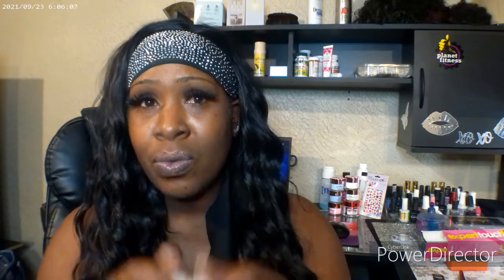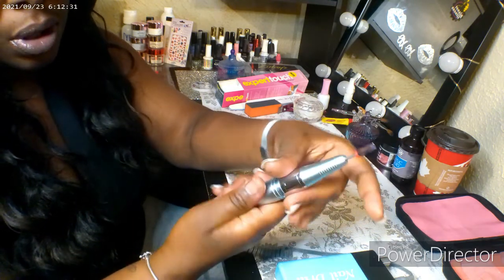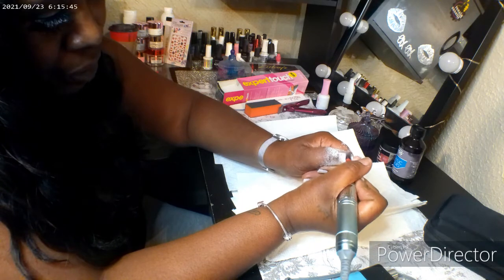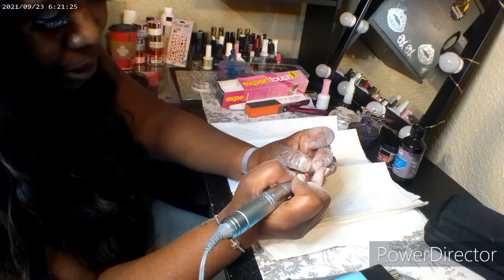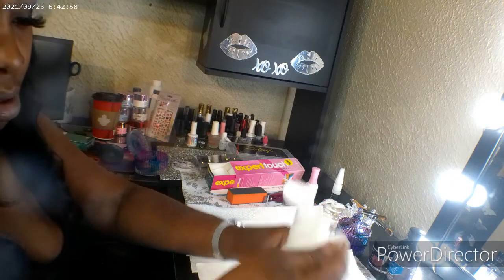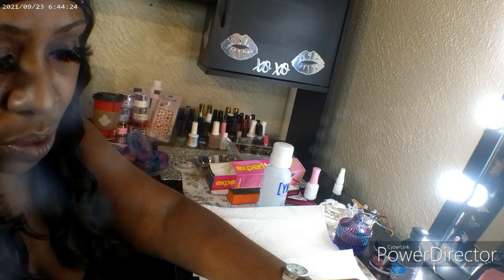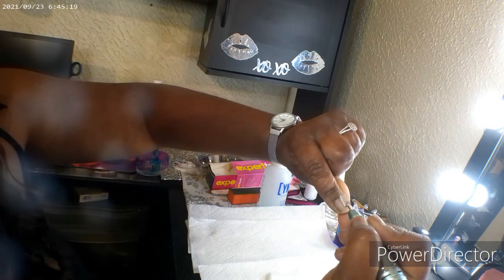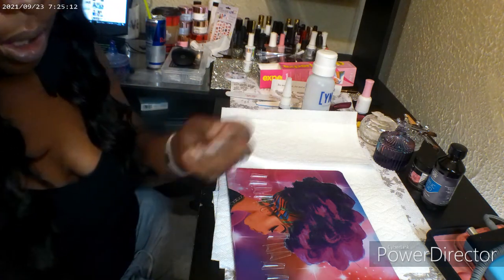how to apply acrylic nail tips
watch me walk you through a full set of acrylic nails